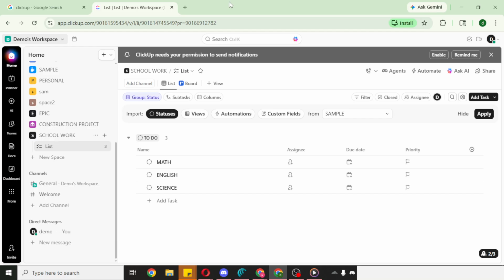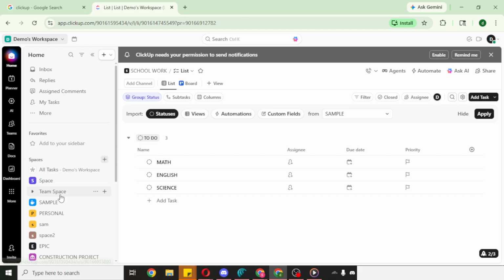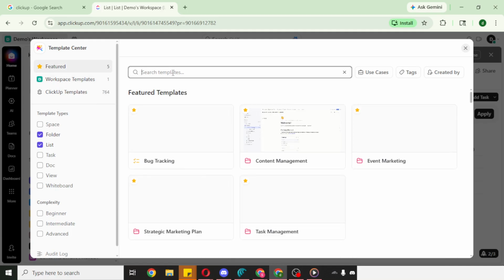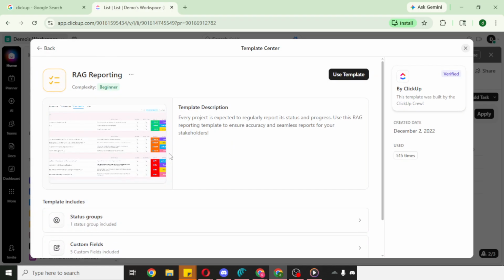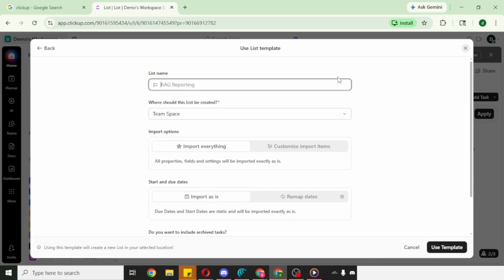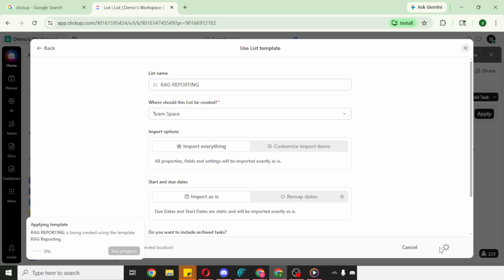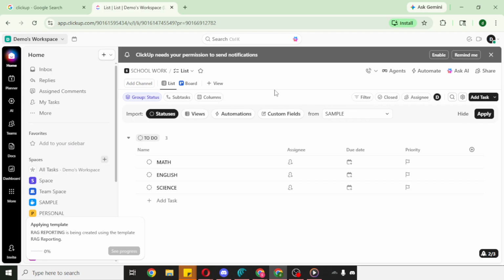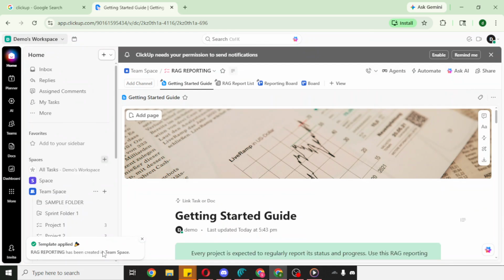How to use ClickUp for reporting (full guide 2026}